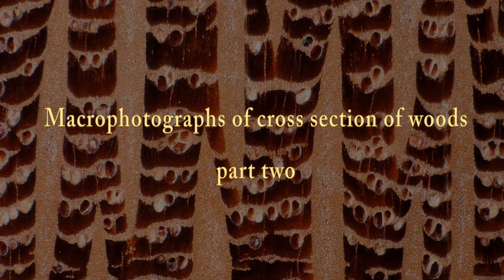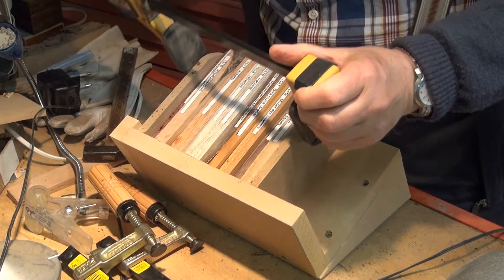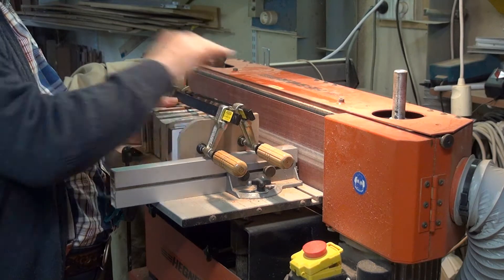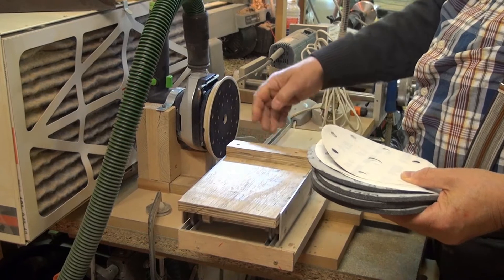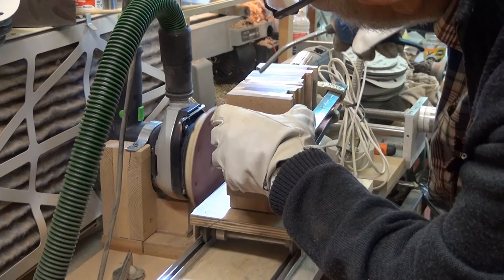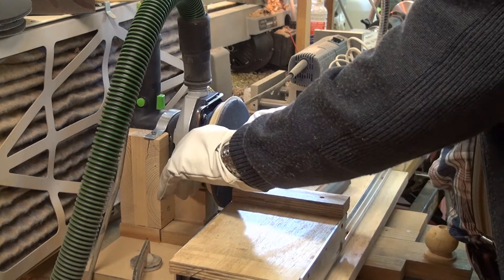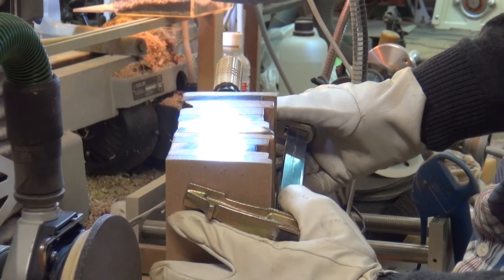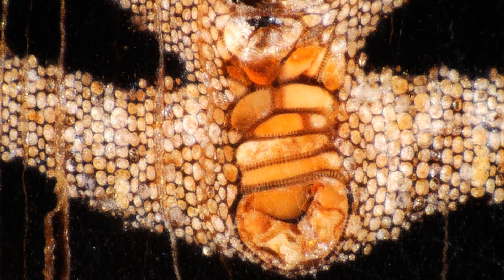Macrophotos of cross section of Woods by Jean-Claude CERRE part two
In this video I explain the method to polish the wood samples in order to make beautiful pictures